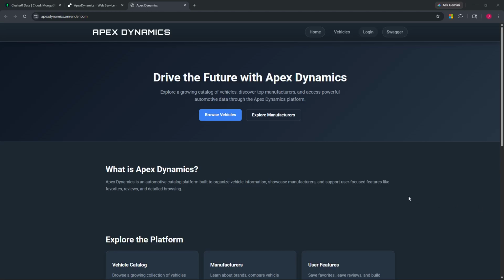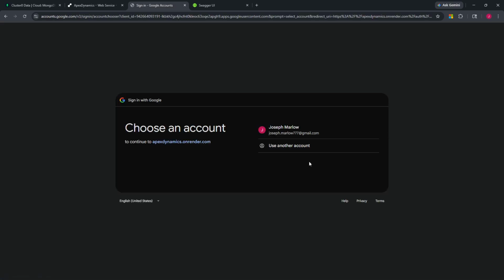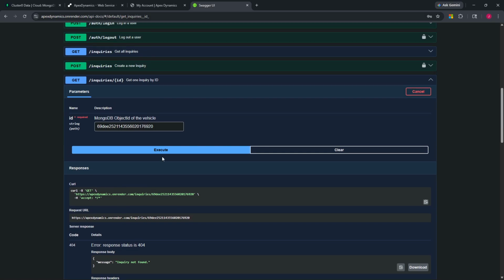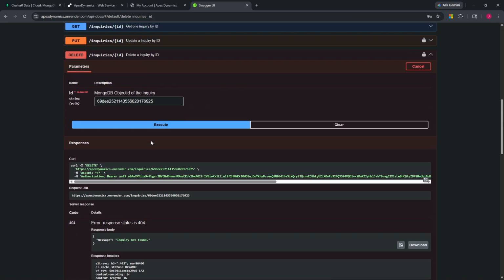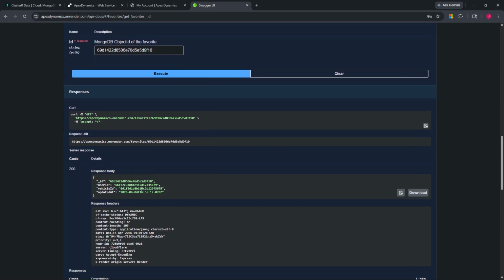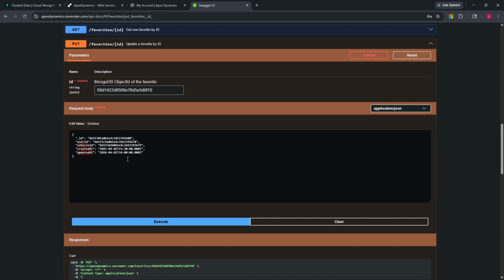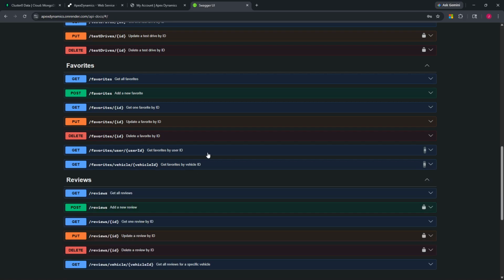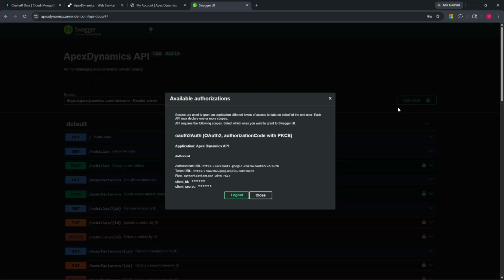CSE 341 Final Project